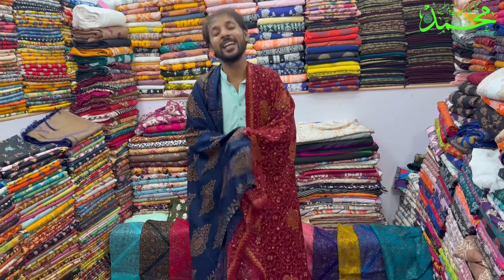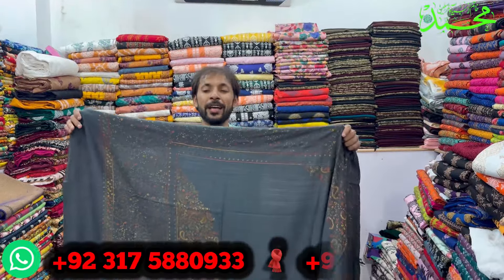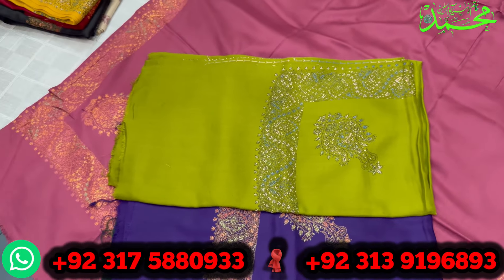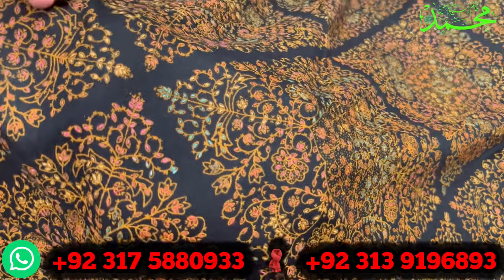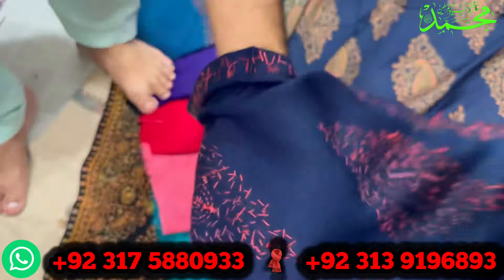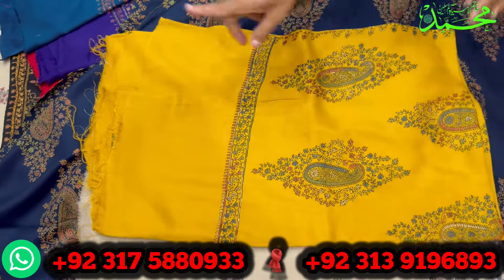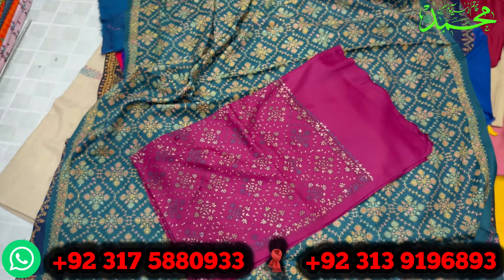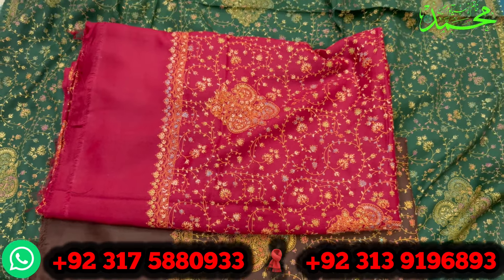WHOLESALE // LATEST LADIES SHAWL //WINTER SHAWL //PASHMINA SHAWLS //KANI SHAWLS //WINTER 2K24/5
1.
2.
3.
4.
5.

*Description:*

"🌟 WHOLESALE ALERT! 🌟

Stay warm and stylish this winter with our LATEST LADIES SHAWL COLLECTION! 🧥

🔥 WINTER SHAWL GOALS: Pashmina, Kani, and more!
👀 WHOLESALE PRICES for retailers and bulk buyers
💰 UNBEATABLE QUALITY and softness
🔮 TRENDING DESIGNS for Winter 2K24

Upgrade your winter wardrobe with our stunning shawl collection! ❄️

This description includes:

- Attention-grabbing emojis and symbols
- Key highlights of the collection (latest ladies shawl, wholesale prices, unbeatable quality)
- Benefits of the collection (stay warm and stylish, trending designs)
- Call-to-action (upgrade your winter wardrobe)
- Relevant hashtags to reach a broader audience

Feel free to customize it to fit your tone and style!